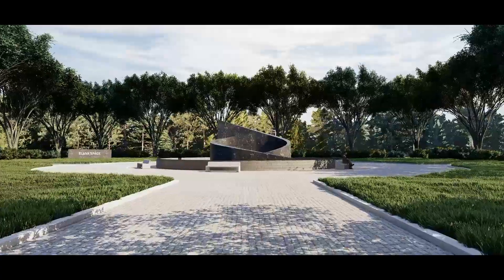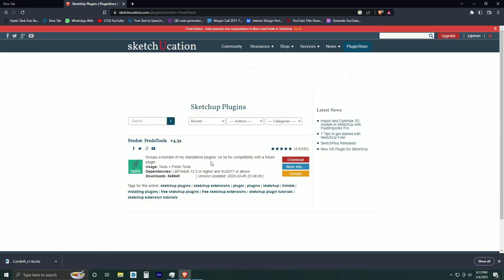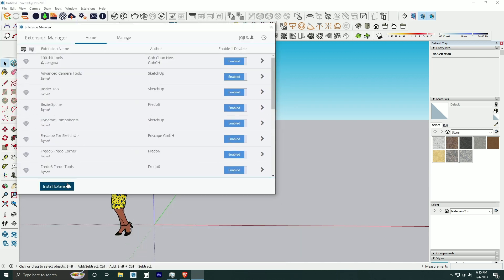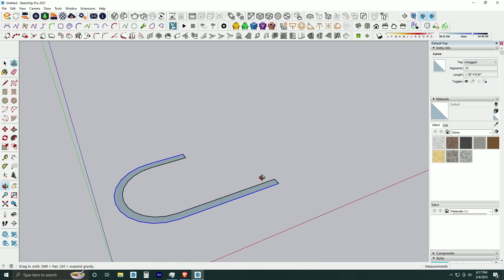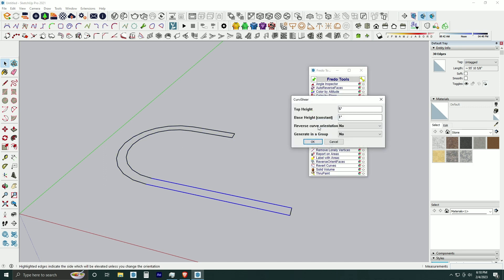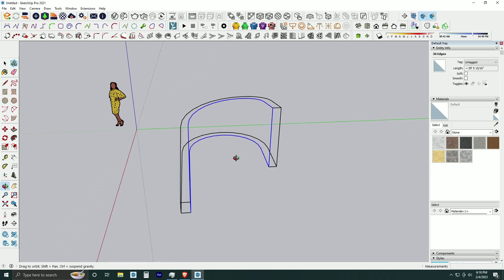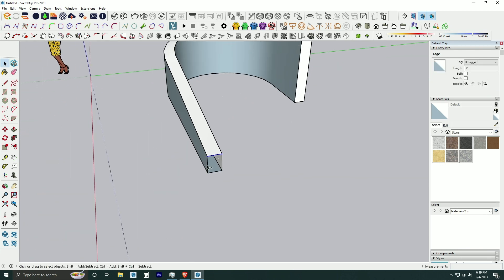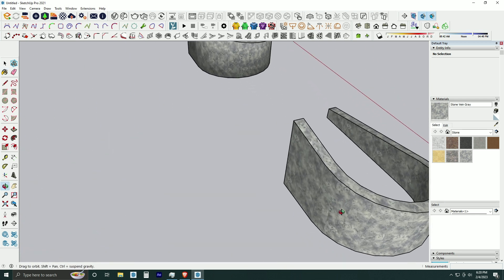Modeling a DOUBLE CURVING wall in SketchUp Alone!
In this video, we'll show you an unbelievable 3D model created using Sketchup alone!

Sketchup is a great tool for creating 3D models and this model demonstrates just how easy it is to create a curved wall using Sketchup plugins. If you're wondering how to download Sketchup and create 3D models, then this video is for you!s